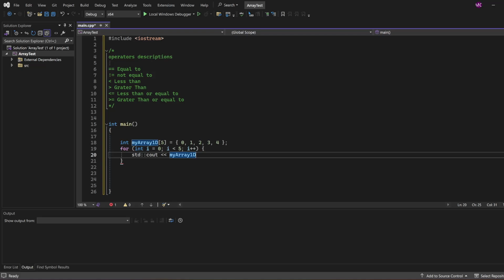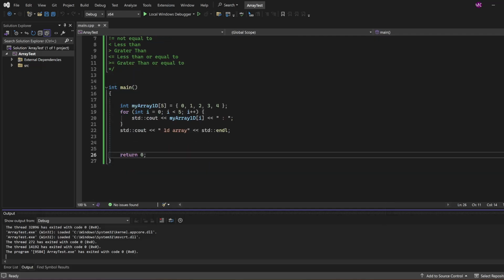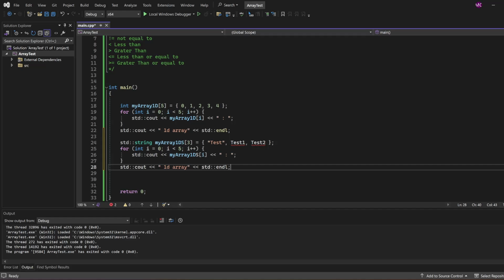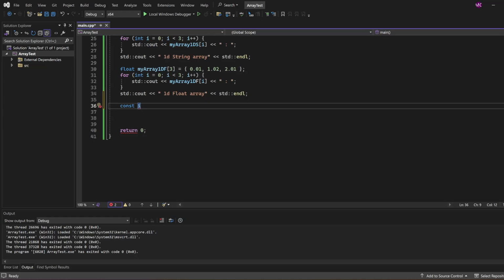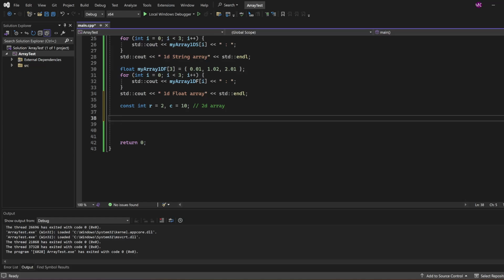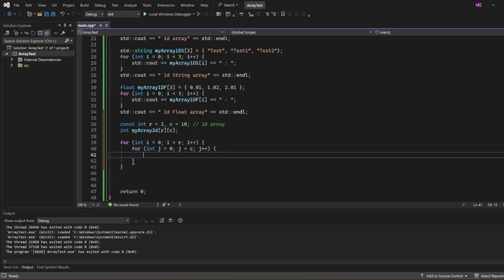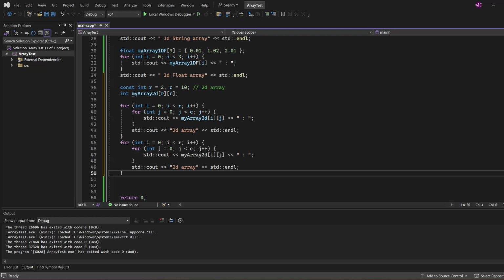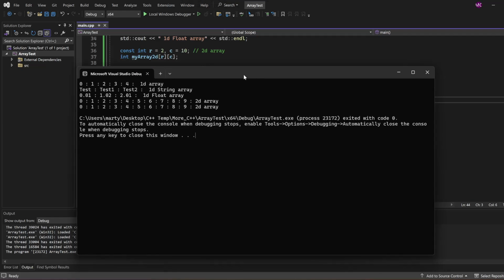Me getting my head around Arrays C++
Me trying to get my head around Arrays C++ for my ECS and finding it slow going, and much harder than I thought.